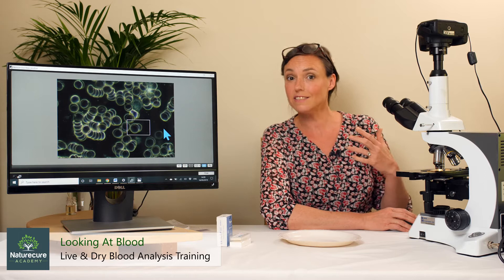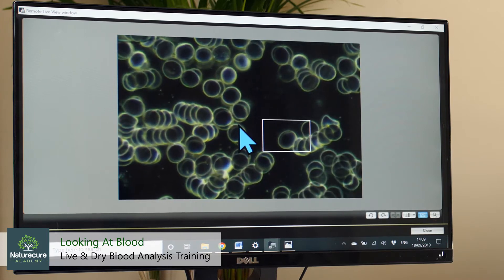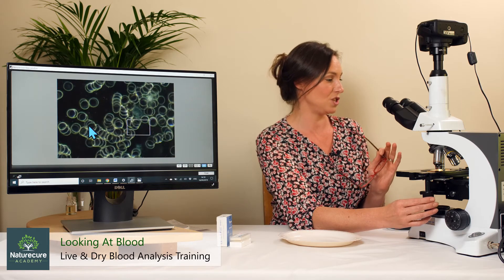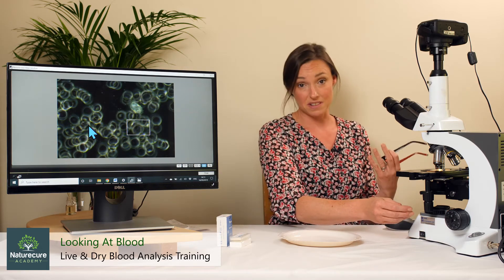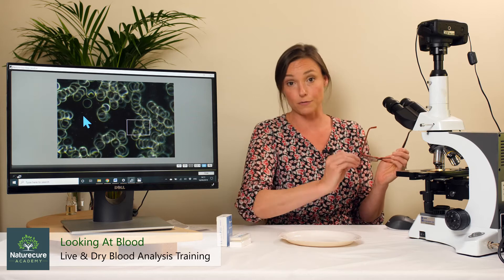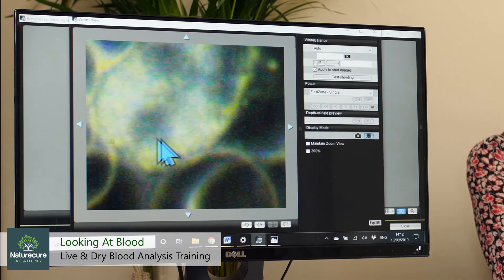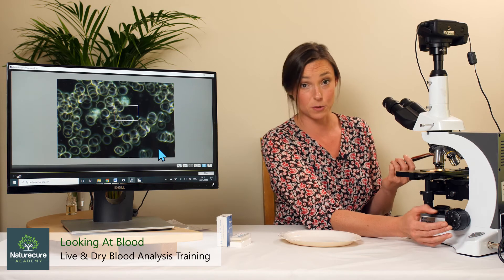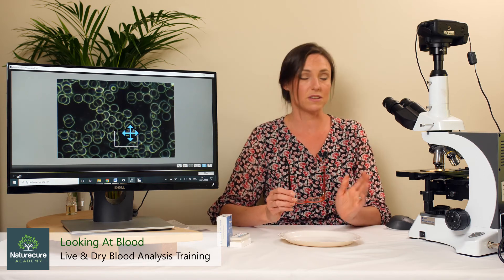Live Blood Analysis - Looking At Blood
This is a short excerpt from the demonstration video "Looking at Blood" from our Online Live & Dry Blood Analysis Training course here at Naturecure Academy.